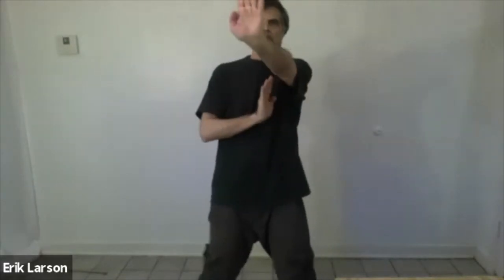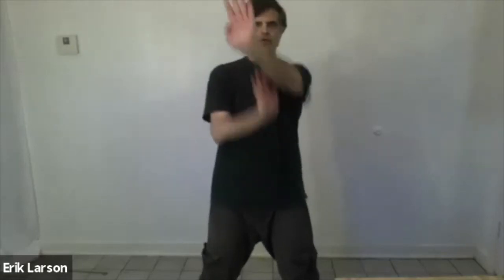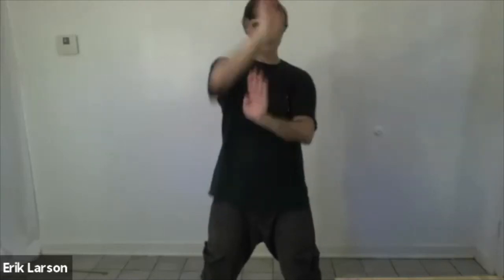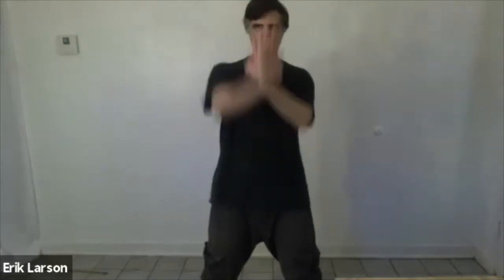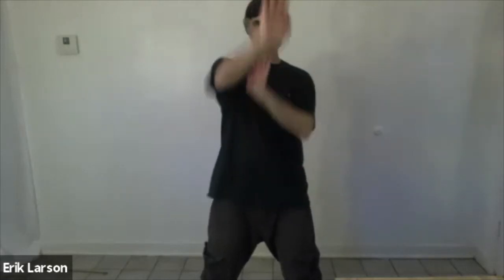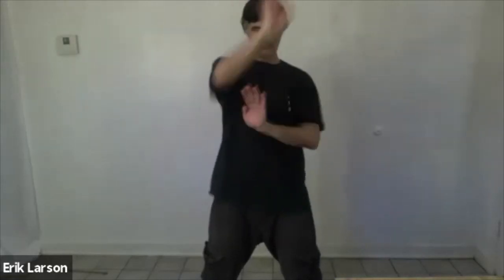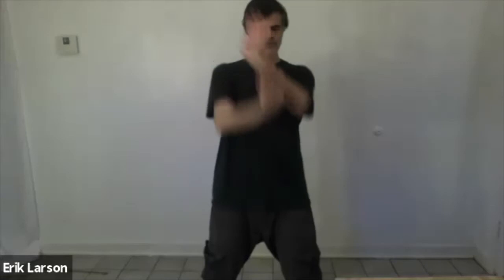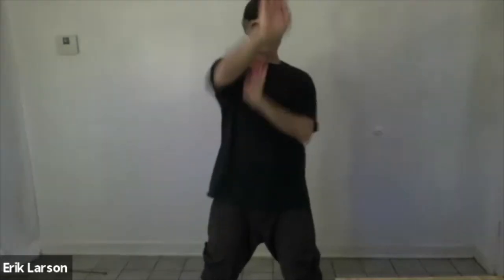Kung Fu Fxbg Home Workout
You can learn how to train Ving Tsun (wing chun) Kung Fu on your own, get a great workout plus develop useful self-defense skills with our live online video classes and private lessons, and same in Fredericksburg, Va parks this Summer. for info/booking.